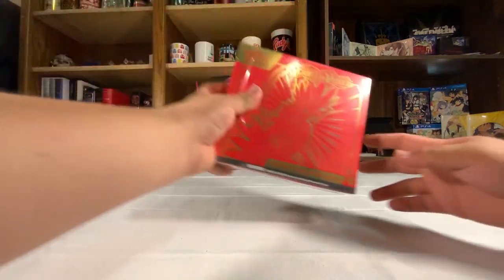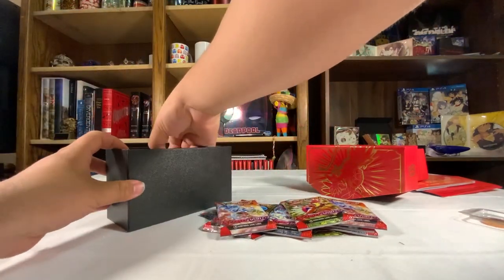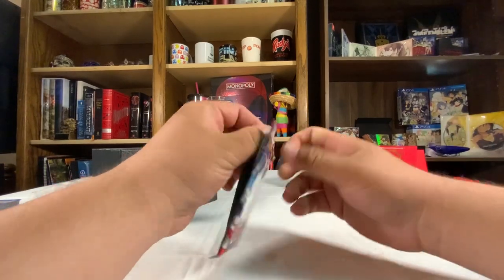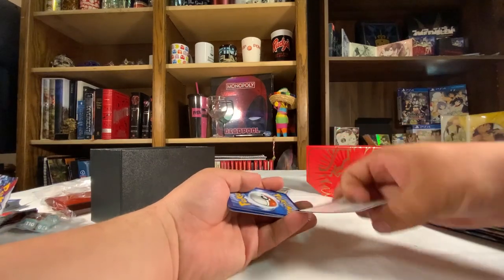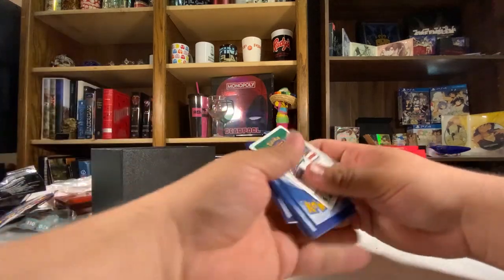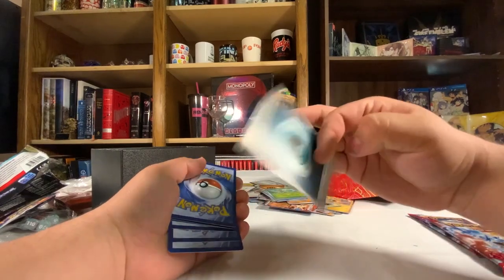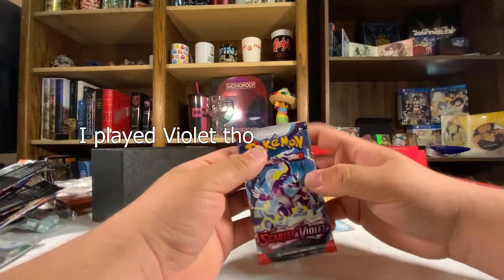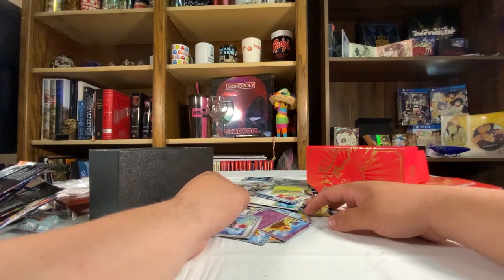Opening Pokemon Scarlet Elite Trainer Box (Koraidon)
Really shaky video of opening the koraidon etb.